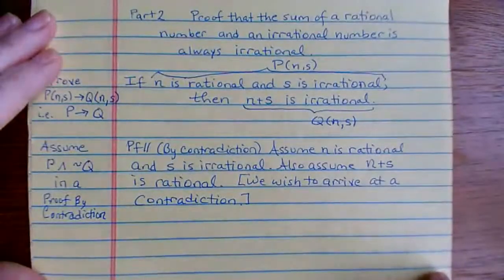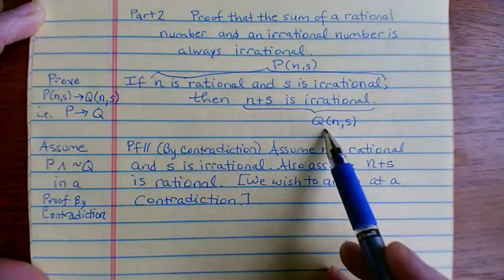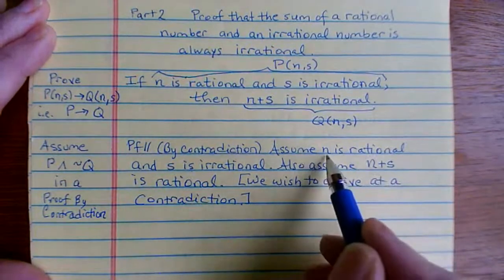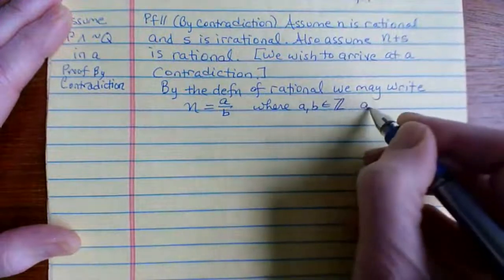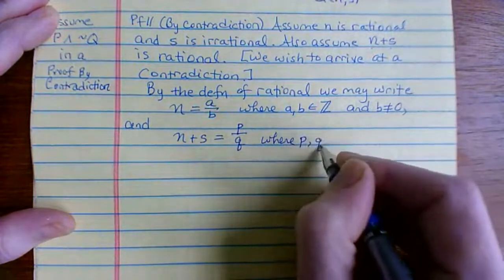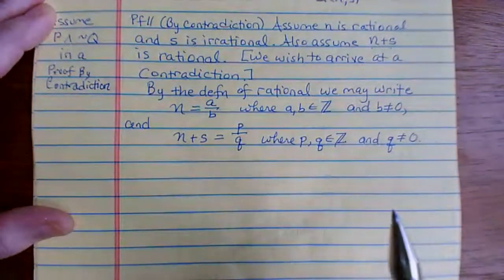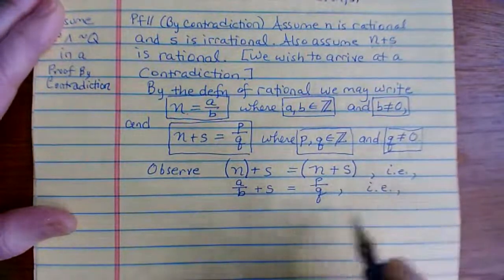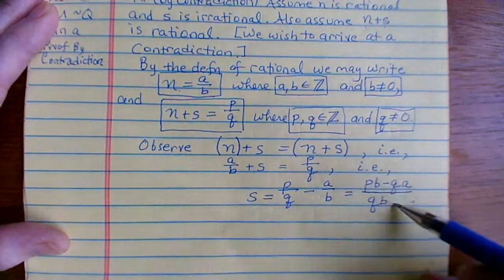Sum of a rational and an irrational number Part 2